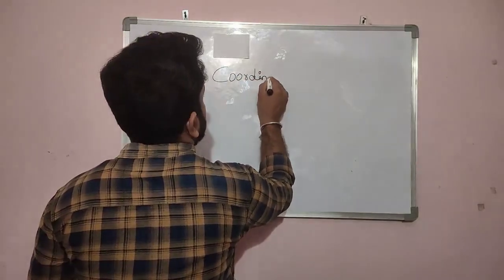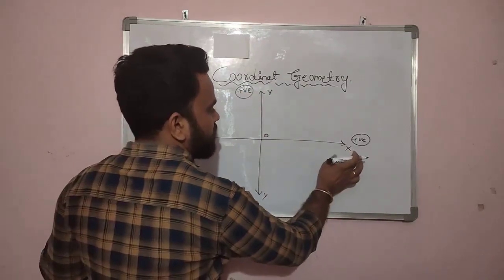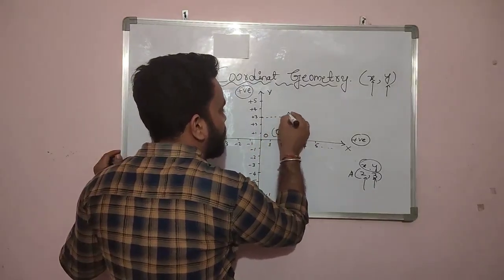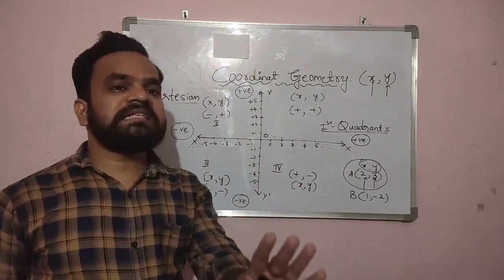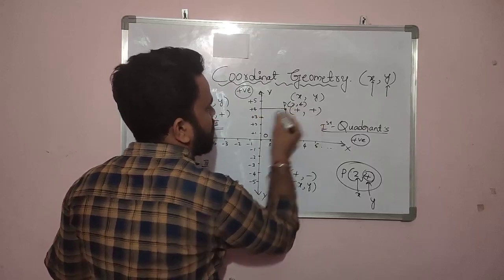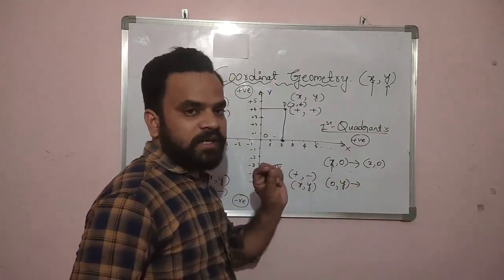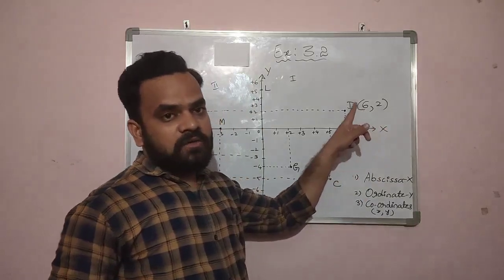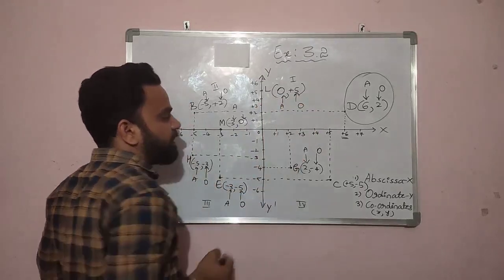Graph , coordinate geometry class 9 , how to locate point on graph by Patils virtual classes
Hi hello everybody Namaskar i am Mallikarjun Patil in this class we will be discussing about how to locate a Point on graph and about Coordinate geometry of class 9